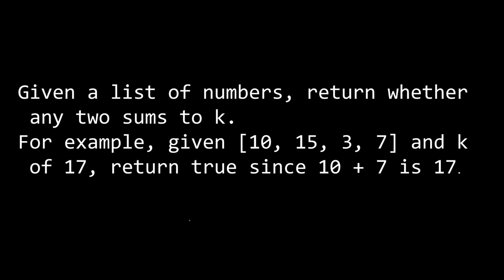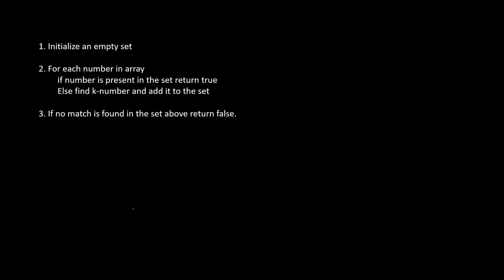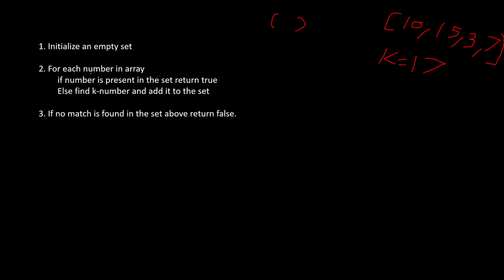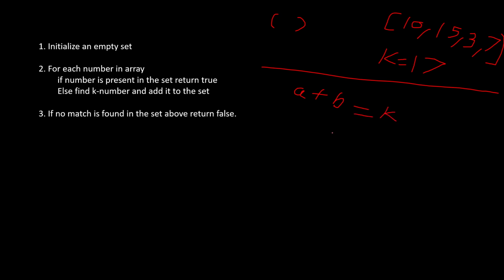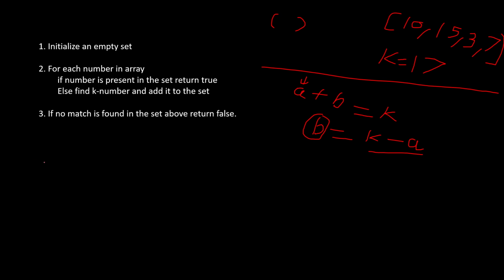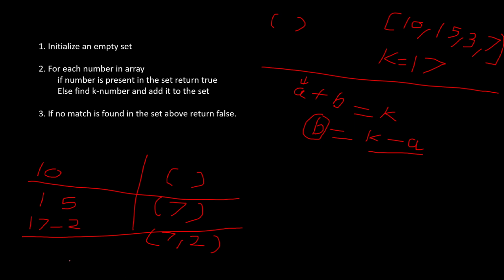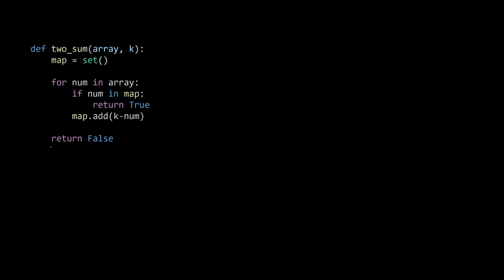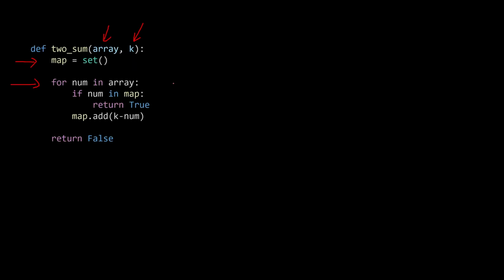Two sum - Amazon coding interview question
Two sum is a very popular question asked in many companies. In this video we will discuss the solution in Python.